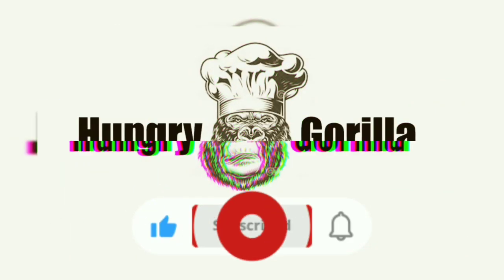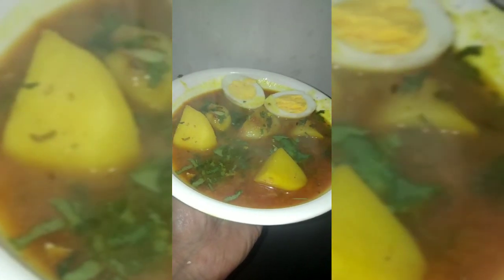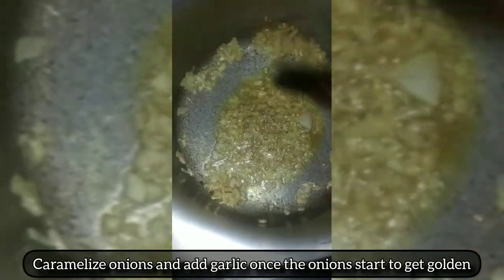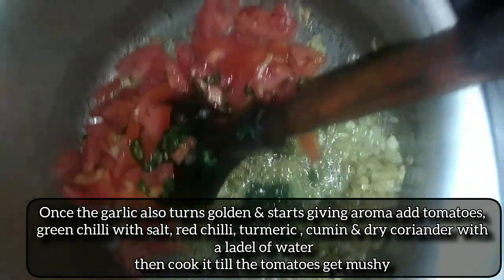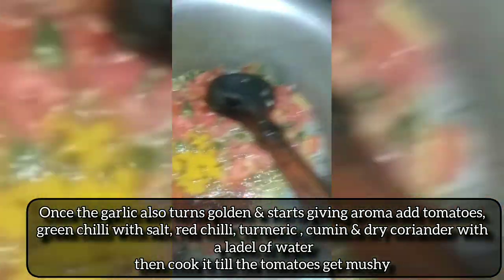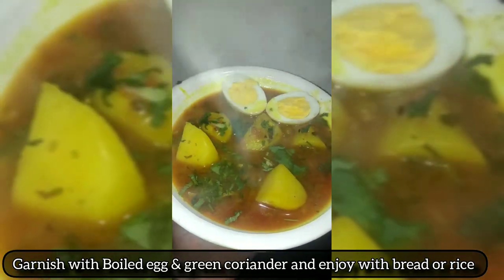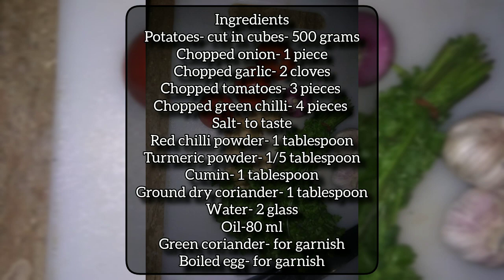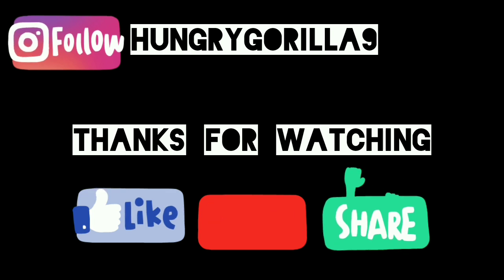"Comfort Food Bliss: Soft Potato and Egg Harmony - Recipe Video"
Indulge in the ultimate comfort with our Soft Potato and Egg recipe! Watch as we guide you through the steps to create a warm and satisfying dish that combines the velvety goodness of soft potatoes with the richness of eggs. Perfect for any mealtime, this recipe promises a delightful blend of textures and flavors that will leave your taste buds craving more. Elevate your culinary skills and treat yourself to a comforting experience – press play now and start cooking up a storm!